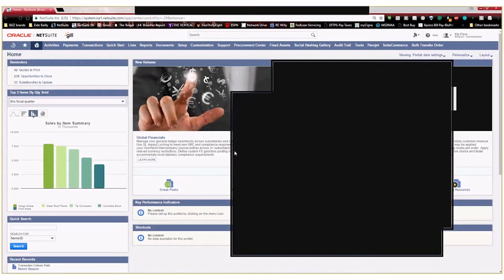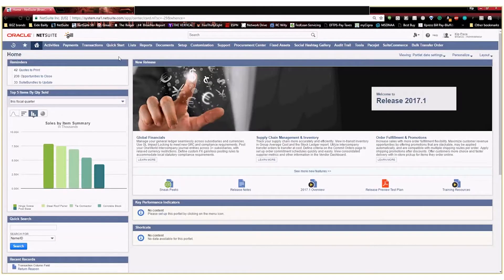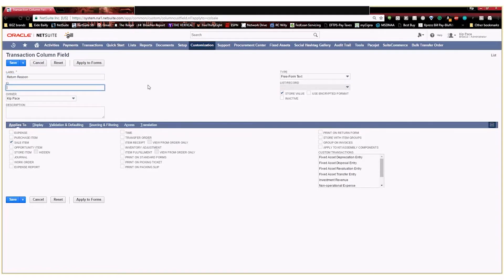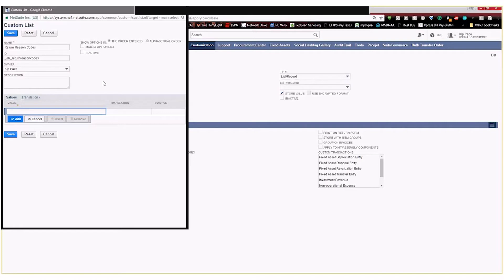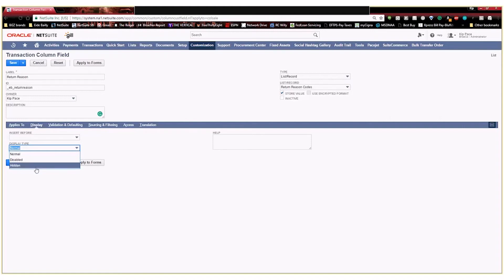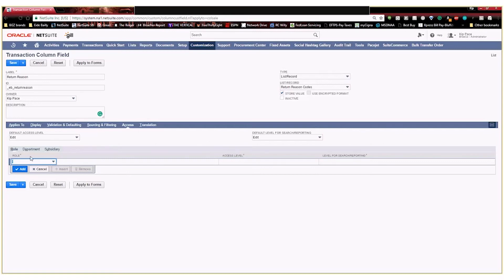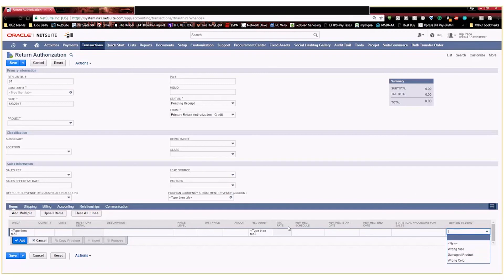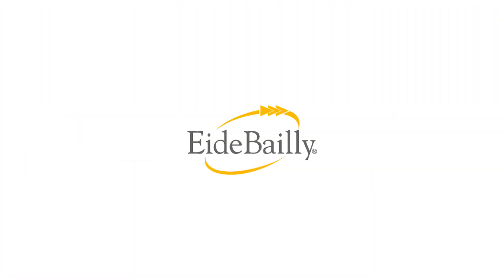Adding a Custom Field & Custom List to NetSuite Transactions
Learn how to add a custom field and a custom list to a transaction record in NetSuite. This is especially helpful for managing returns in your NetSuite ERP for easy service and great customer experience.